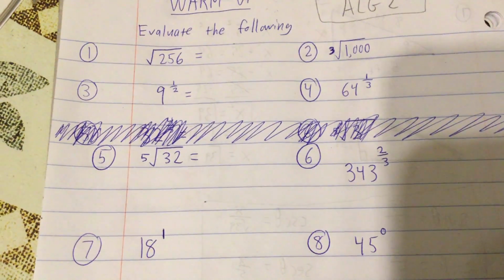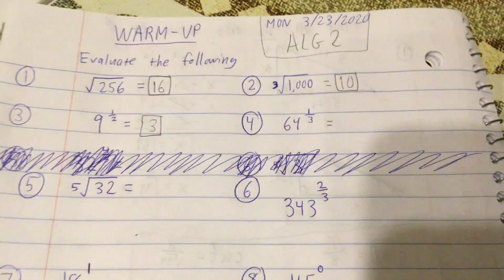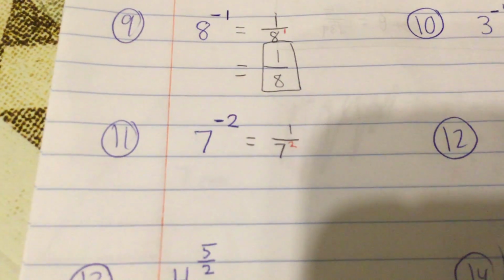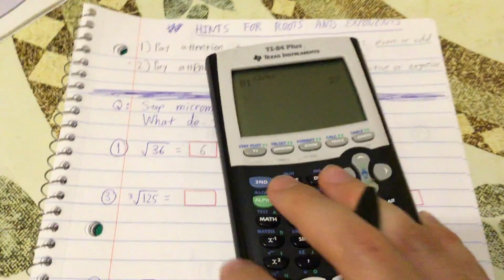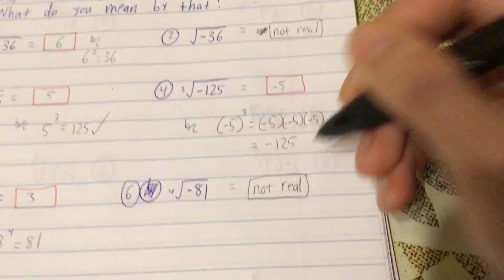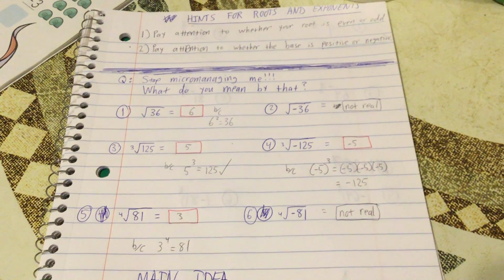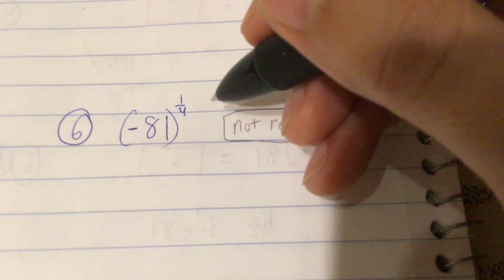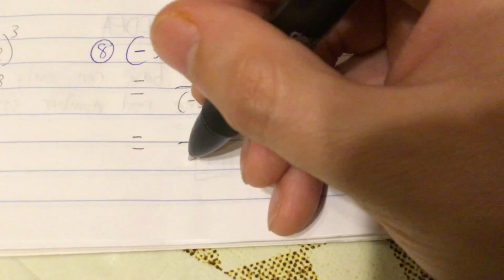Evaluate all kinds of exponents! Whole. Rational. Negative.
More nth roots and Rational Exponents.
Negative bases and roots.
Negative Rational Exponents.